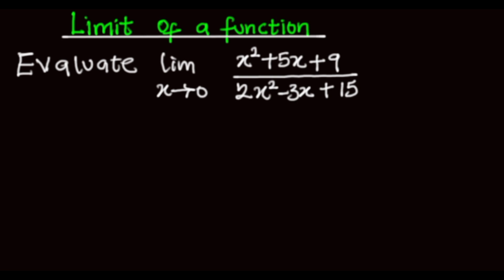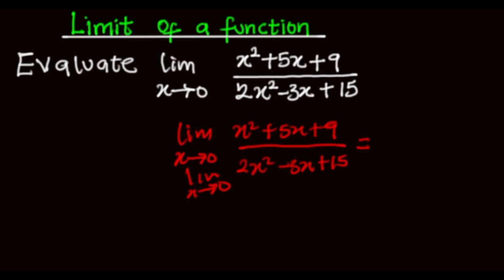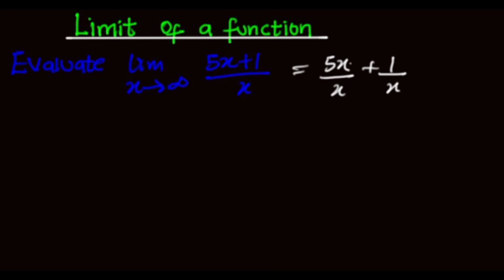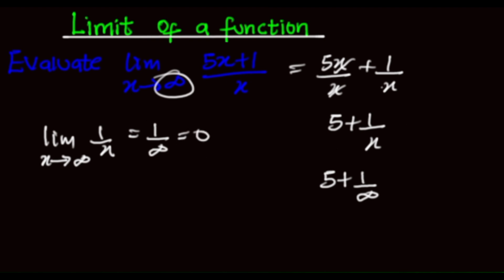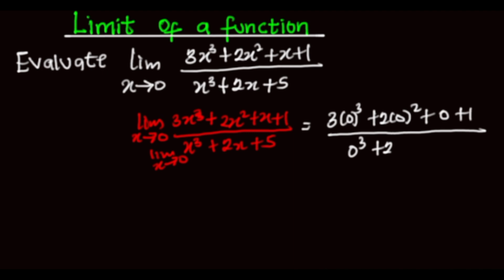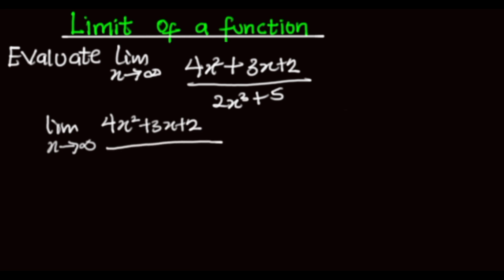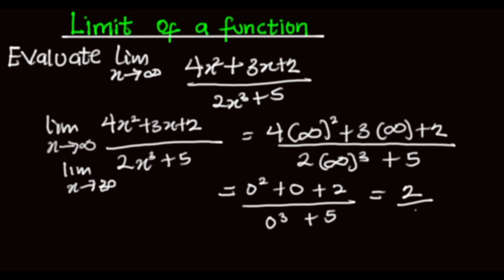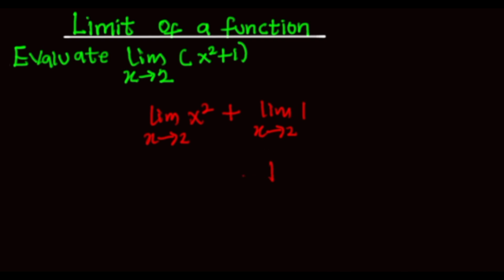How to Find the Limit of a Function || Substitution Method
hello guys, in this video I'll be explaining the limit of a Function using the Direct Substitution Method.
If this is your first time visiting my channel or watching my videos please kindly hit the subscription button and also share my videos with your friends.